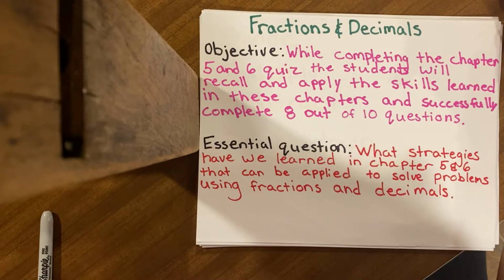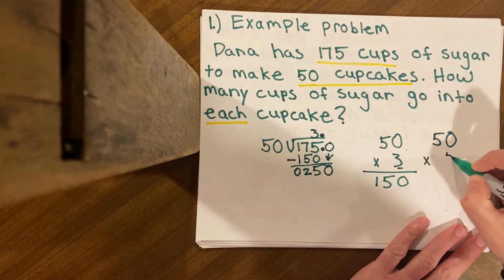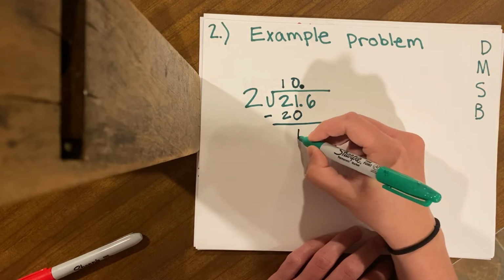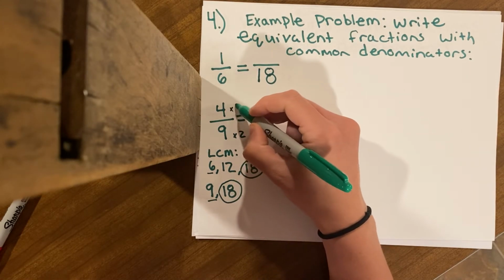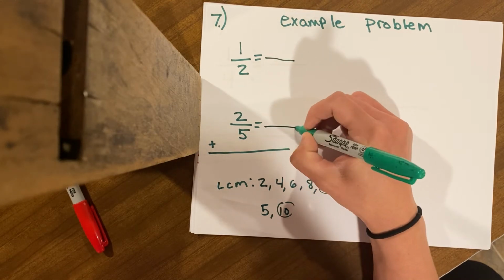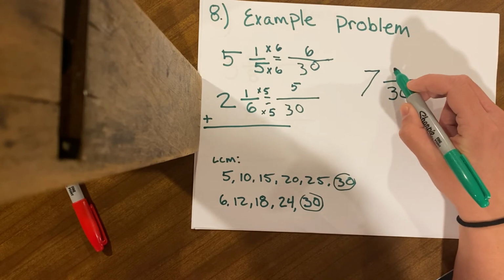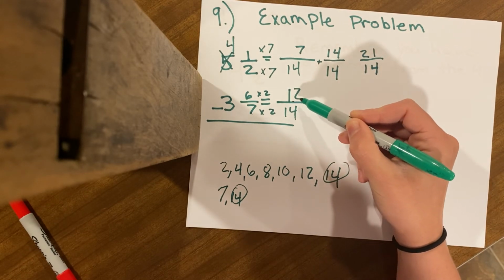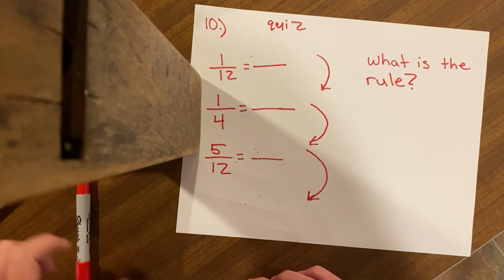Math chapter 3 quiz